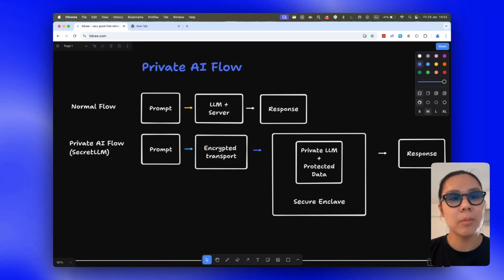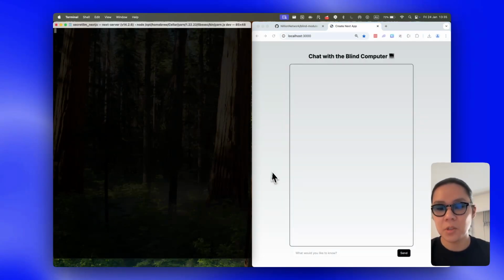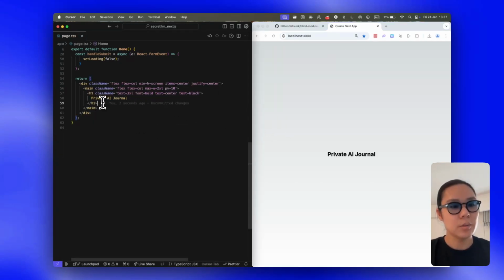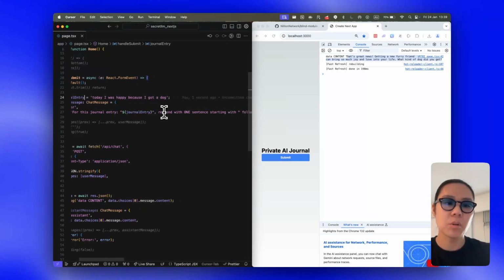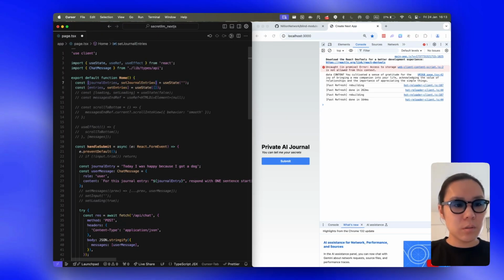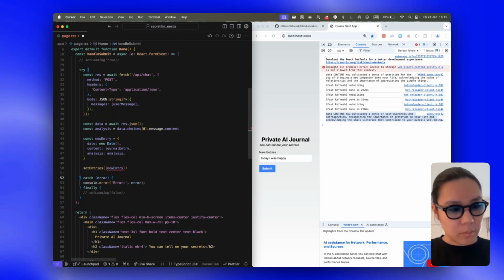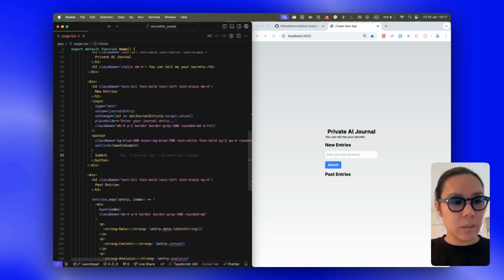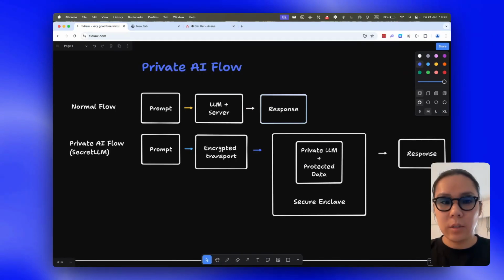Build a Private AI Journal App with SecretLLM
`cd into the nilai/secretllm_nextjs` repo

Prompt used:

`For this journal entry: "${journalEntry}", respond with ONE sentence starting with " followed by either "You" or "Your". Focus on stoic virtues (resilience, gratitude, growth, self-control, wisdom). Must be similar in length to: "Analysis: You demonstrated resilience and a stoic mindset by focusing on what's within your control."`,